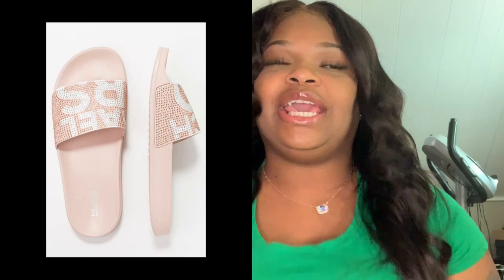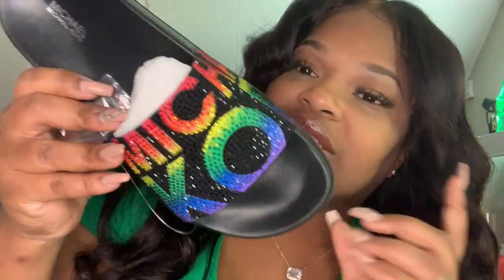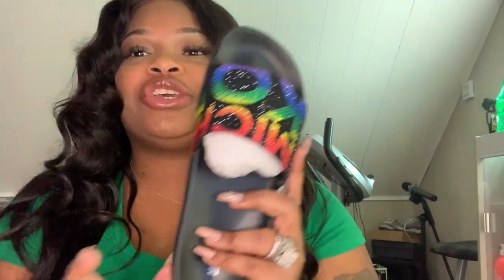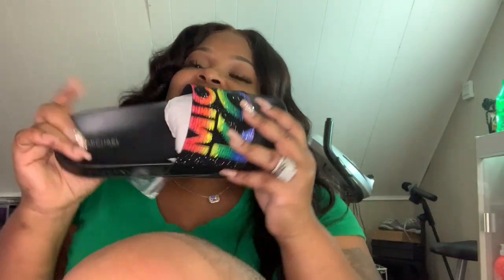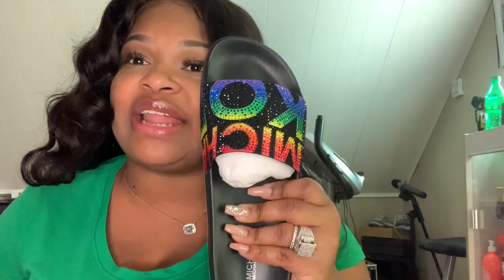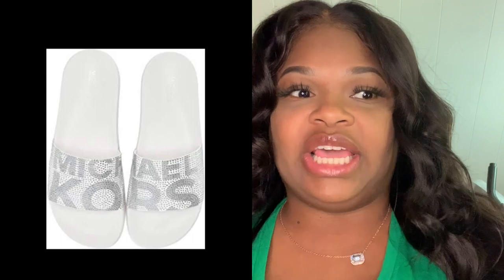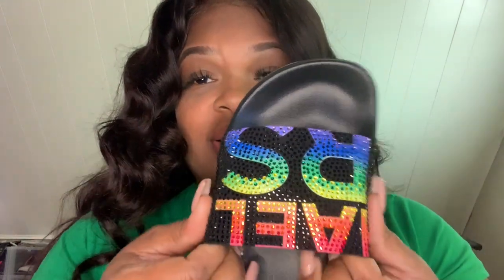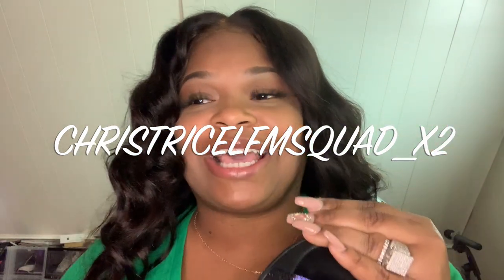Michael Kors Gilmore Slides Review 2019 Try-On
THE 🌎 OF SIMPLY TRICE
         💎“DIAMOND FAMILY “💎

CHRISTRICELFMSQUAD_X2

If you’re new to the channel make sure you SUBSCRIBE!!!l Leave comments I would love to know what you thinking, THUMBS UP your favorite video and CLICK that bell for notification!

Snap Chat: simplytrice5

💎LEAVE VIDEO SUGGESTIONS 💎

If you haven’t seen any of my videos here some links to visit!